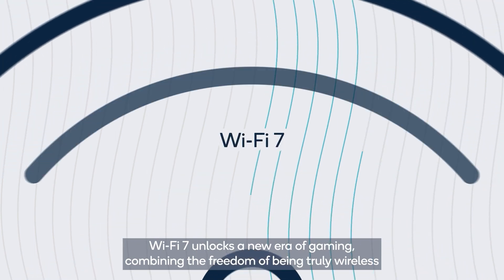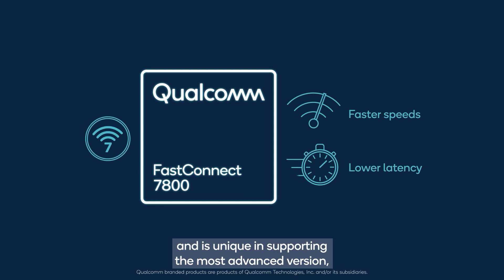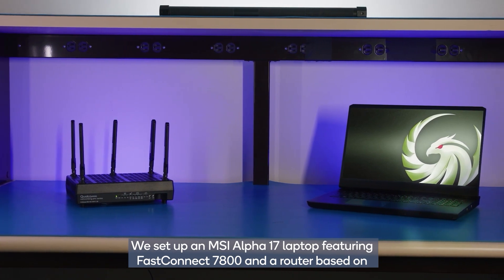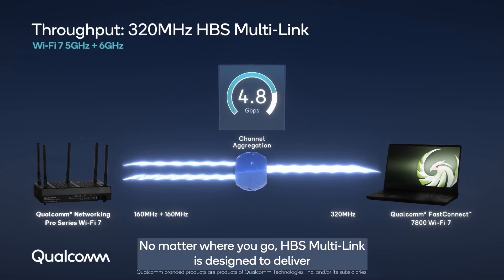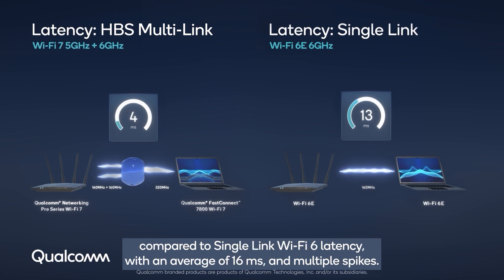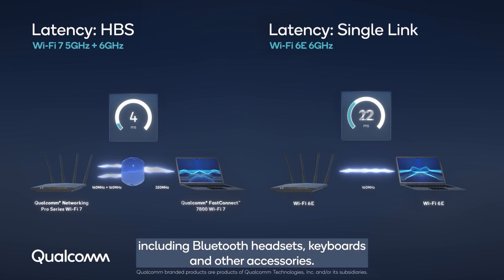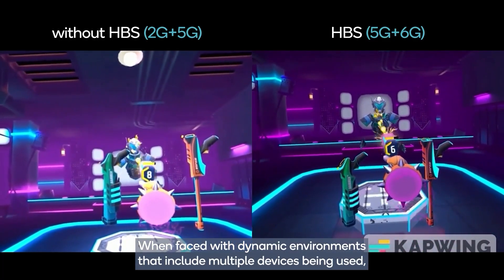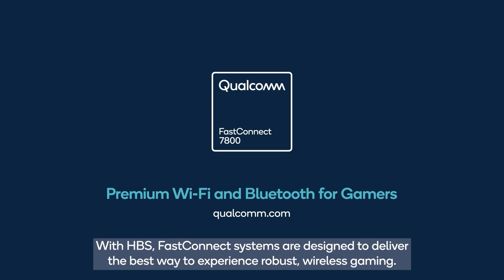Qualcomm FastConnect 7800 brings Wi-Fi 7 to power a new era of gaming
With faster internet speed and high performance, low-latency connectivity, Qualcomm FastConnect 7800 takes immersive gaming to a whole new level with Wi-Fi 7.

Wi-Fi 7 Multi-Link Operation (MLO) allows Qualcomm FastConnect 7800 to provide unprecedented speed and stability by manipulating multiple wireless connections at once to achieve maximum bandwidth. This is good news for gamers who need stable, low-latency connections to stay on top of the action and gain a competitive advantage.

Qualcomm FastConnect 7800 supports the most advanced version of MLO, known as High Band Simultaneous Multi-Link or HBS Multi-Link. This allows a connected device to aggregate both bands simultaneously, creating a new ultra-wide channel.  With speeds up to 5.8 Gbps, gamers can rely on HBS Multi-Link to support a seamless experience in even the most demanding online games, no matter how crowded or congested their network may be.

HBS Multi-Link can also be used to create a high-speed link across two devices. This gives gamers the opportunity to experience completely wireless VR gaming straight from their PC without lag or hang ups. No matter how complex or demanding the application may be, HBS Multi-Link ensures the connection remains seamless and strong so gamers can explore the world of VR like never before.

As the demonstration in the video shows, Qualcomm FastConnect 7800 unleashes the true power of Wi-Fi 7, with data transfer and download times that take half as long compared to Wi-Fi 6. With unbeatable speeds and blazing fast downloads, it’s the best way to experience wireless gameplay.